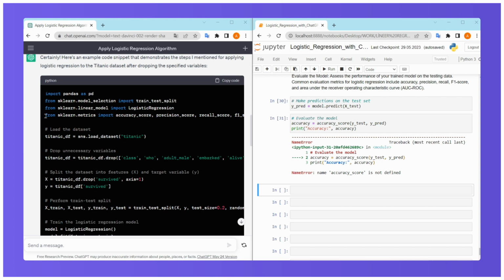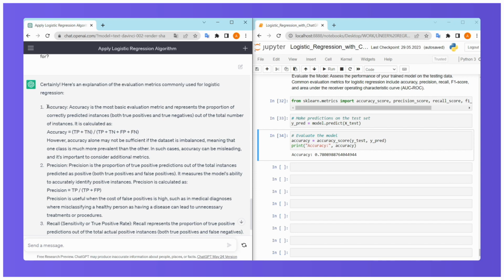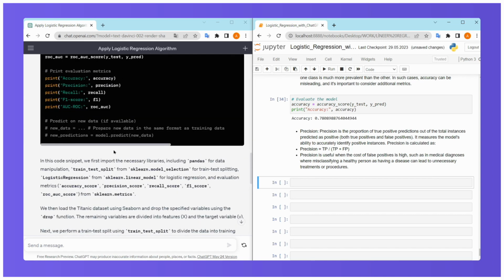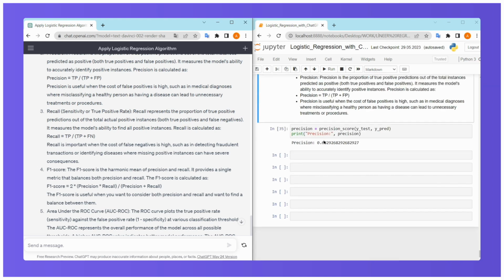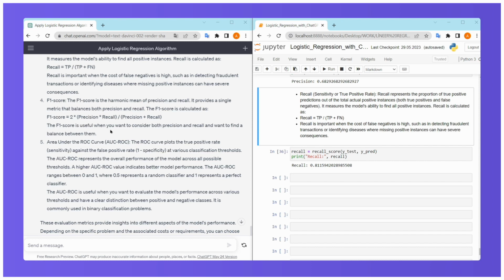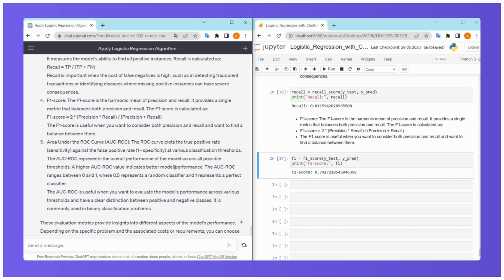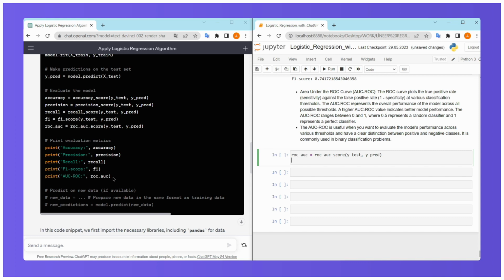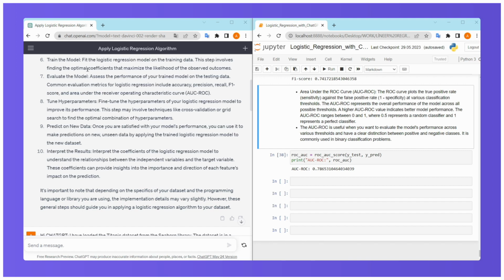Examining Evaluation Metrics on the Logistic Regression Model Using ChatGPT- Lesson 1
Logistic Regression Algorithm with ChatGPT